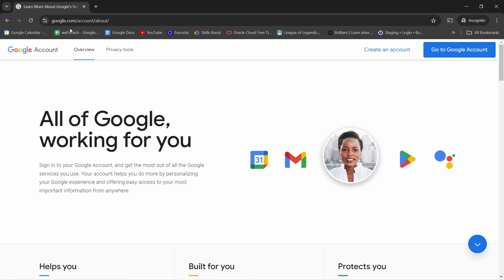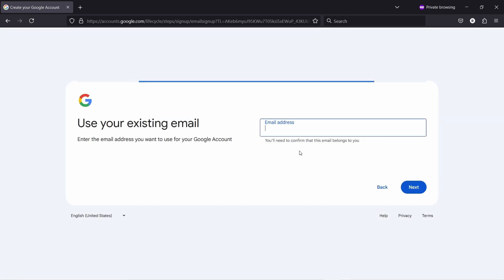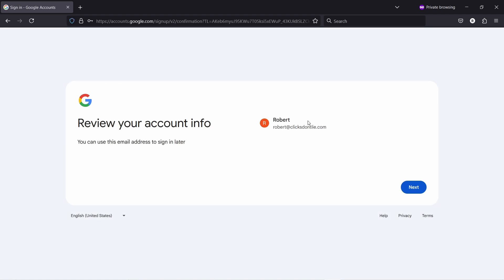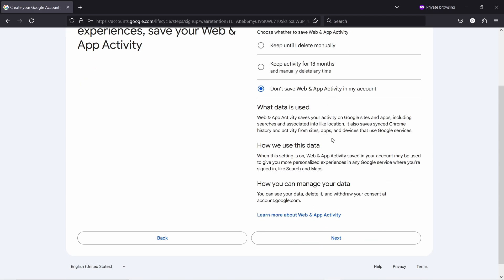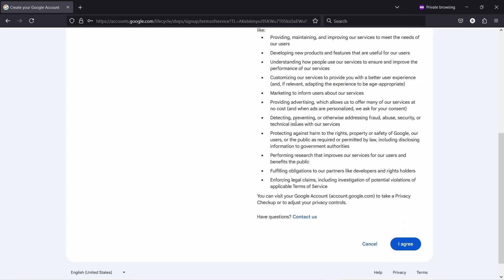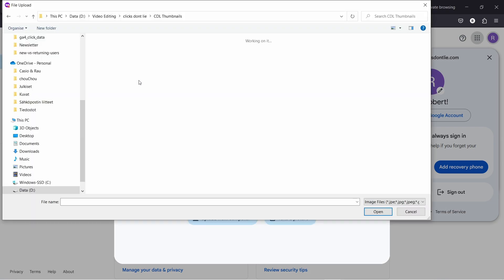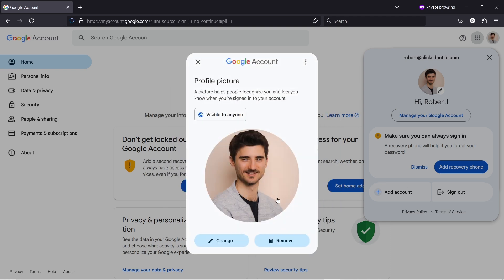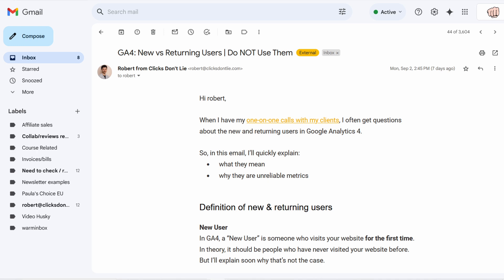How to Add Sender Image to your Emails (Email profile picture)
I’ll show you how to display your profile image in Gmail. This will work with any custom email, even if it’s not Gmail or Workspace.